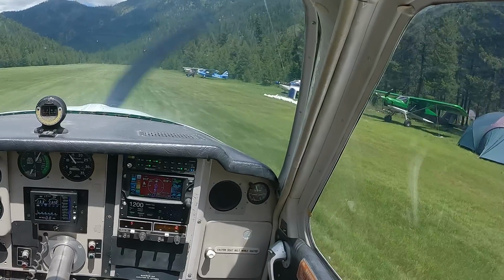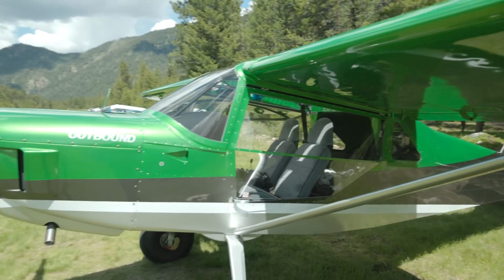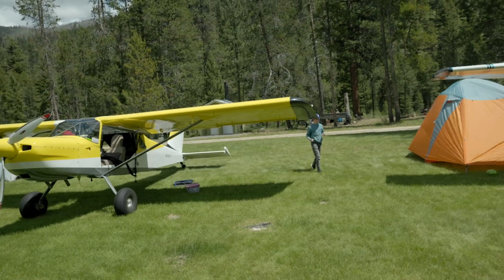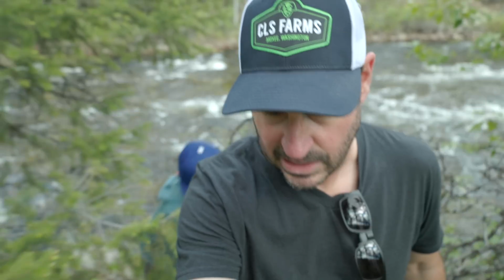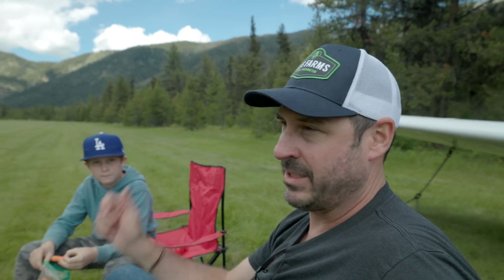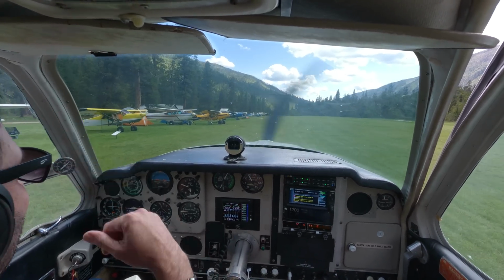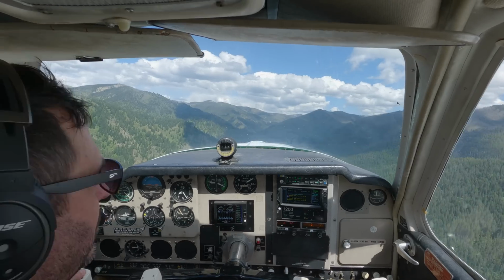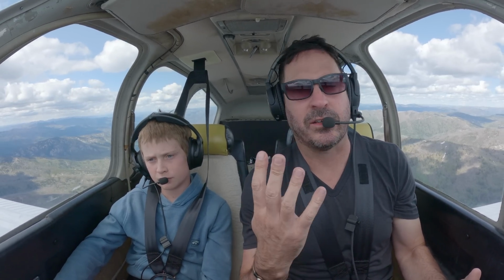First Time Flying In to JOHNSON CREEK. LONGFORM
Please support the Idaho Aviation Association. They have amazing backcountry resources

My son and I take advantage of the break in the weather to fly my Beechcraft S-35 V-Tail Bonanza to the legendary Johnson Creek, 3U2. The mission is to use this cool day with a light load to see how much extra margin I have to haul in more gear and passengers on a hotter day in the future.

0:00 Intro
0:57 Taxi / Takeoff / Departure from Boise
3:41 Arrival into Johnson Creek Runway 17
7:02 Greeting the great people at Johnson Creek
8:08 First RANS S-21 Outbound
8:53 Debriefing the approach
9:25 Johnson Creek Facilities
10:07 Second RANS S-21 Kip!
10:31 Backcountry Vis Recce
11:33 The Creek / River
12:50 Lunch at the Bonanza
13:07 Briefing the Departure
15:01 Taxi / Takeoff from Johnson Creek
16:50 Departure Runway 35 towards Yellow Pine
18:20 Debriefing the departure
19:34 Conclusion